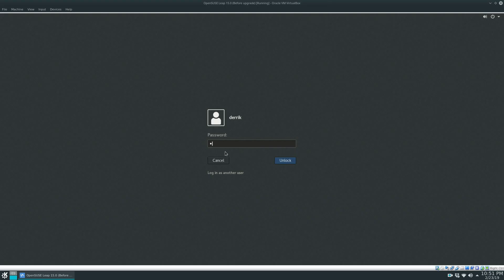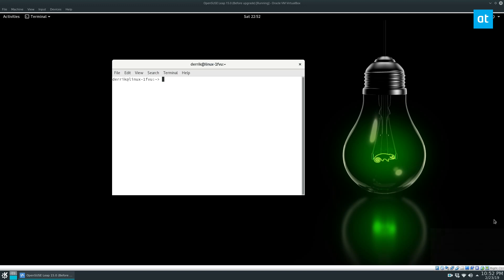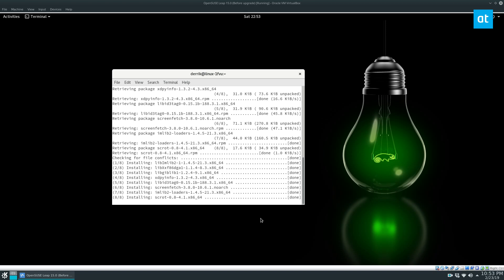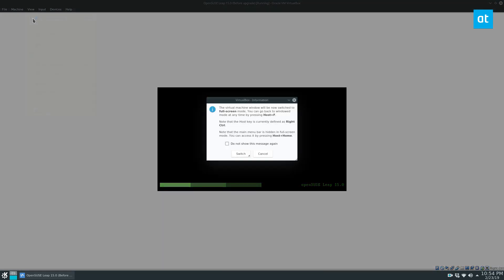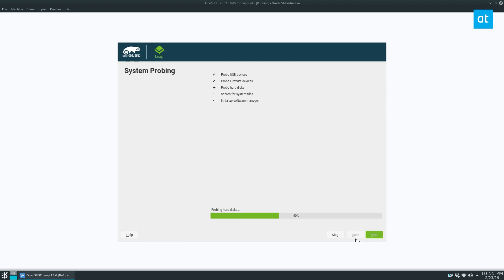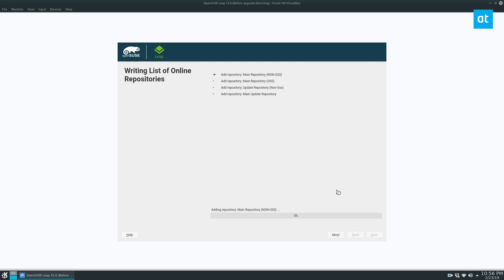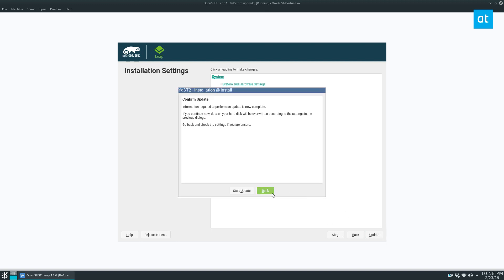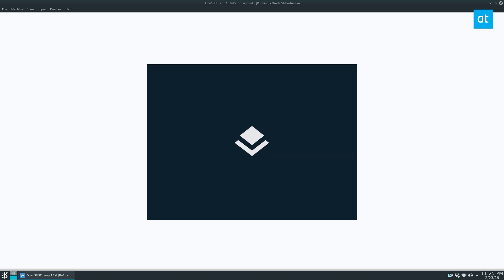How to upgrade OpenSUSE to a new release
OpenSUSE Linux has, by far, one of the best upgrade systems out there. It’s super user-friendly, hands off and best of all, users don’t need to know a whole lot about OpenSUSE to do it! If you’re itching to upgrade OpenSUSE to a new version but are unsure about what to do, or how to go about it, we can help! Follow along with us in our guide as we walk you through how to upgrade your OpenSUSE Linux PC to a new release!